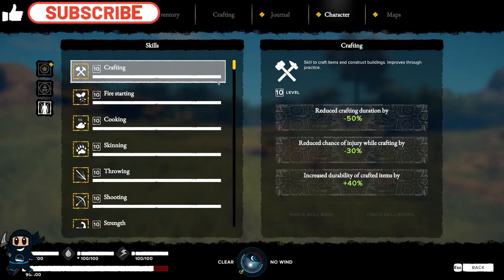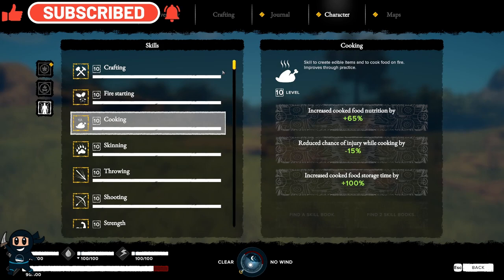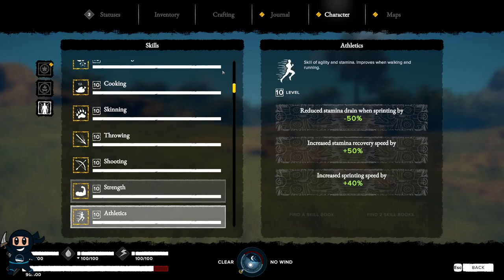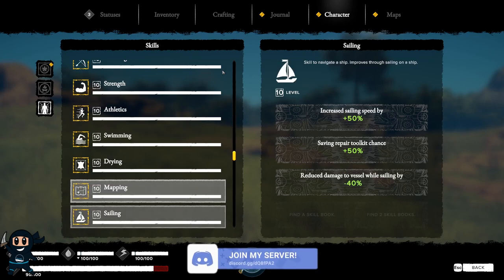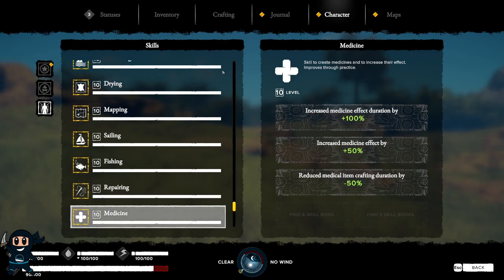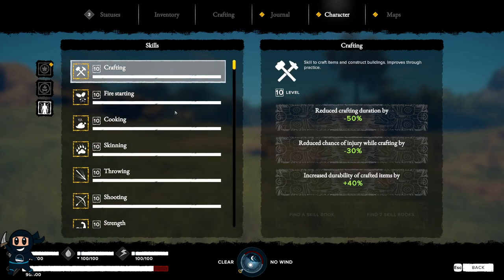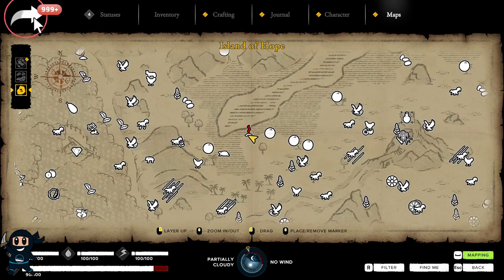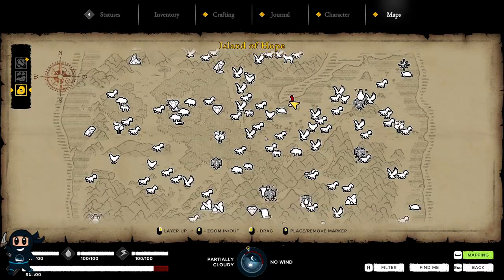How to level up your skills in Survival: Fountain of Youth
In this video I will show you How to level up your skills, the importance of doing so and talking about skill books in Survival: Fountain of Youth

Translated titles:
Cómo subir de nivel tus habilidades en Survival: Fountain of Youth

So verbessern Sie Ihre Fähigkeiten in Survival: Fountain of Youth

Comment améliorer vos compétences dans Survival: Fountain of Youth

Como aumentar suas habilidades em Survival: Fountain of Youth

उत्तरजीविता में अपने कौशल का स्तर कैस

كيف ترفع مستوى مهاراتك في لعبة Survival: Fountain of Youth